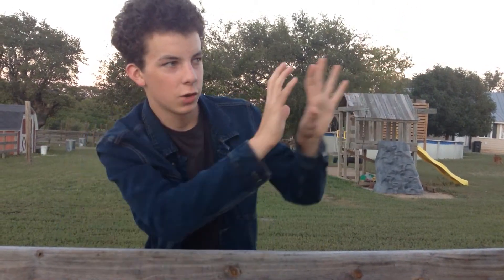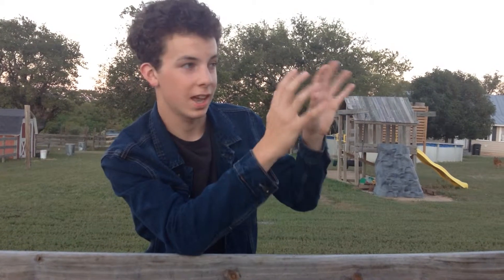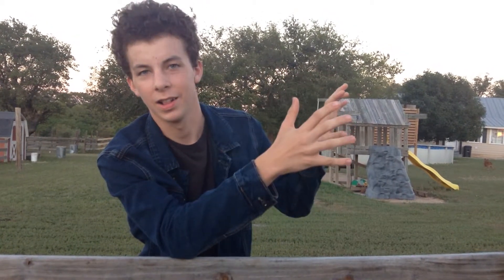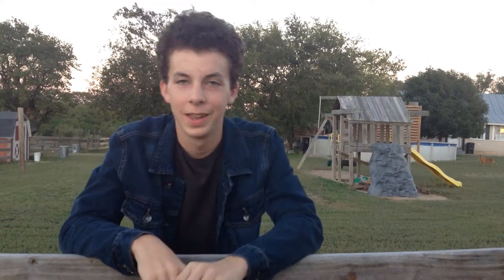Noah's Invisalign - Part 1